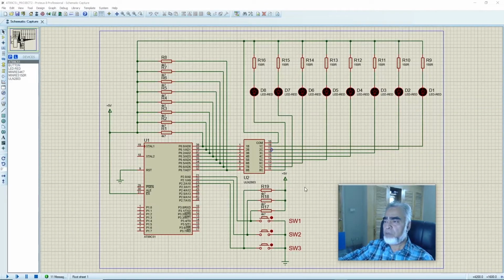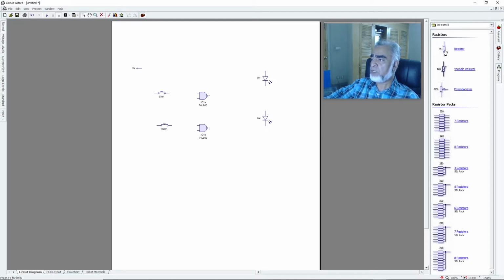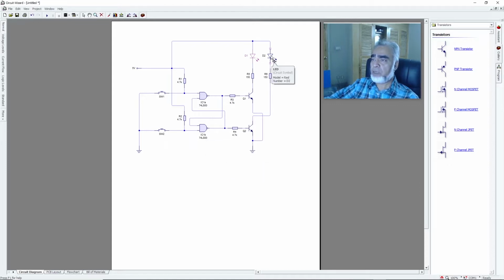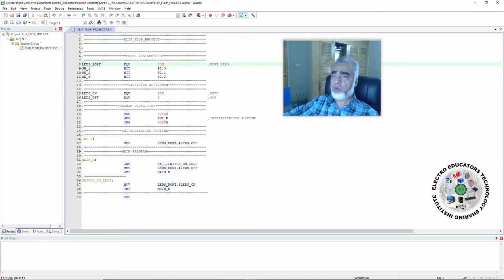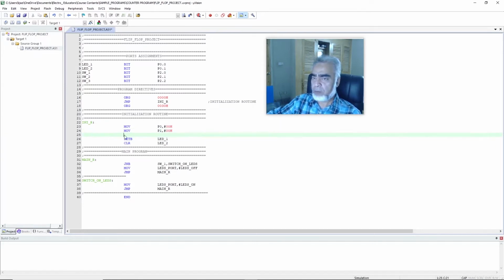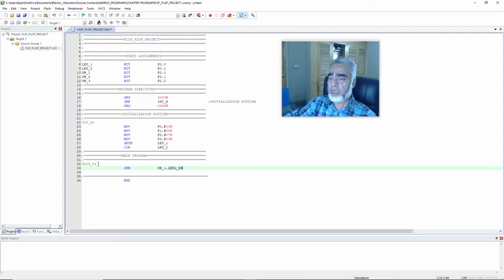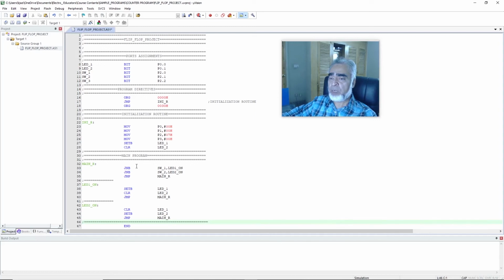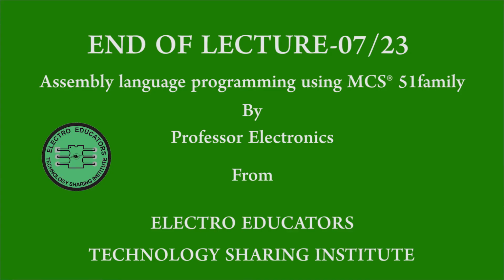Assembly language programming using MCS 51 family lecture 7 of 23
Lecture7
Flip-Flop circuit program, Instruction SETB and CLR for set and rest ports.